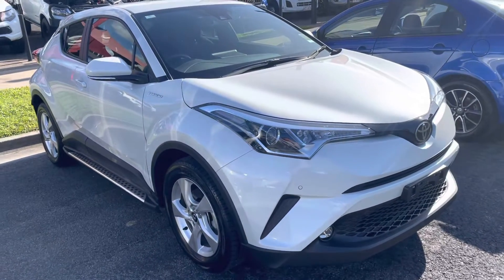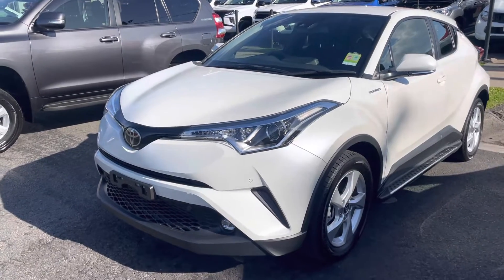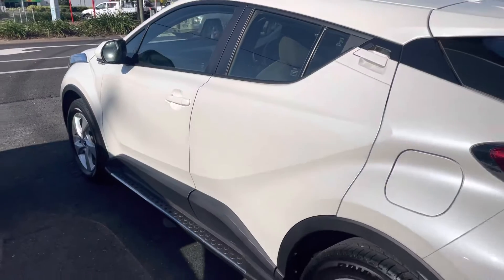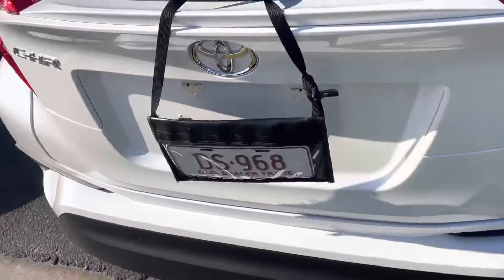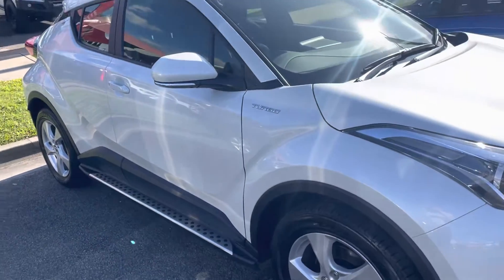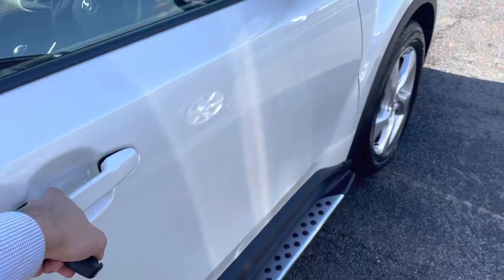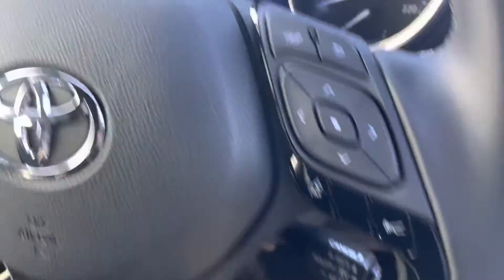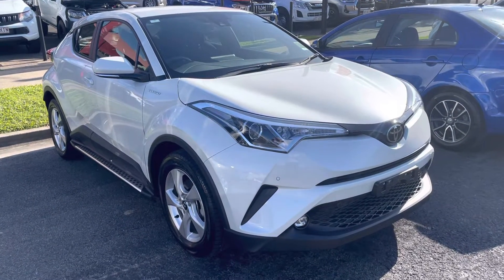Congratulations to Gail and Dennis on your purchase on the lovely Toyota CHR manual